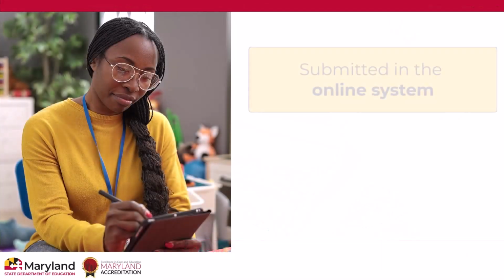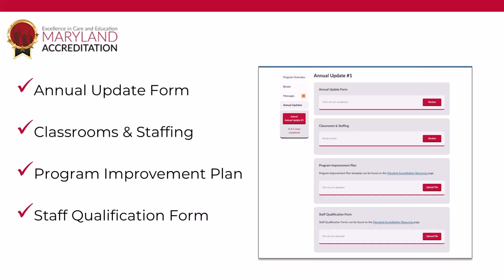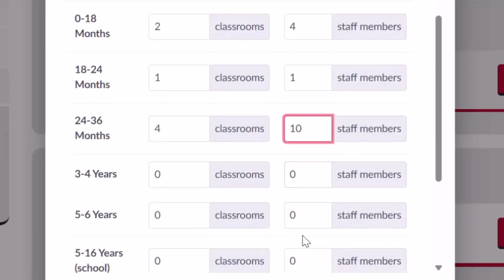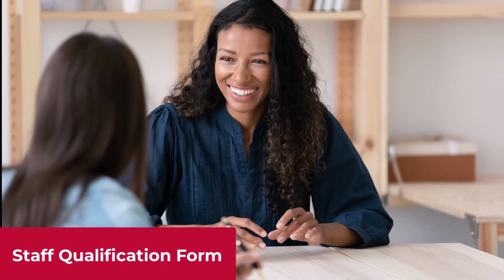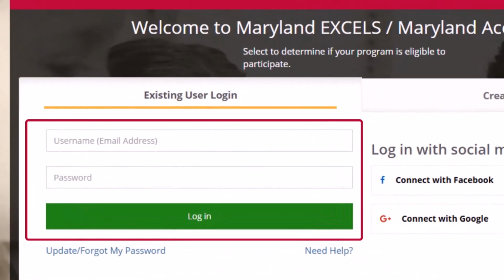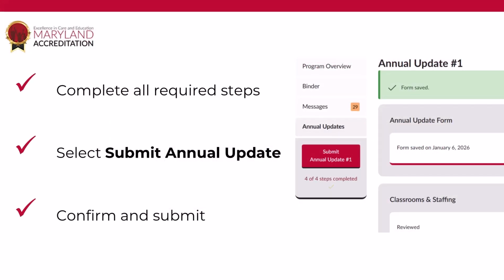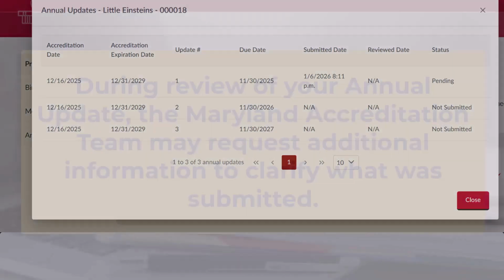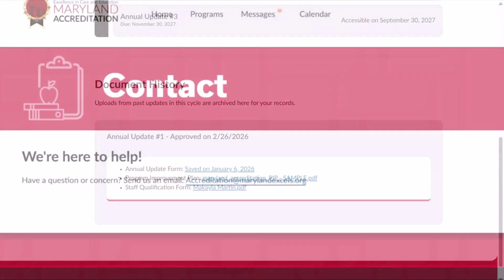Submitting an Annual Update for Maryland Accreditation - Audio Description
This Audio Description reviews the requirements for a Maryland Accreditation Annual Update and guides you through the steps for completing and submitting your Annual Updates in the online system.